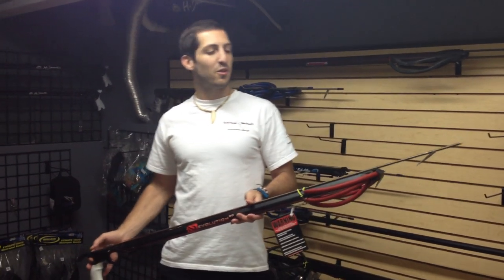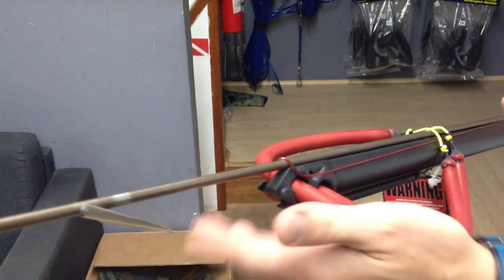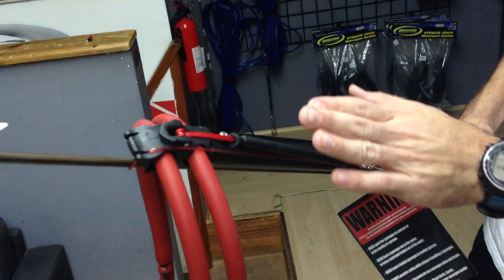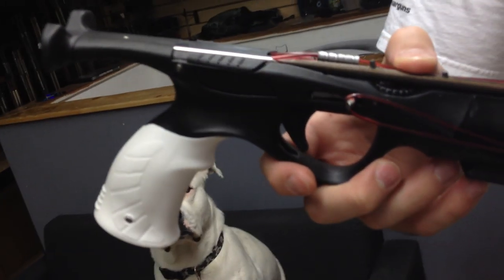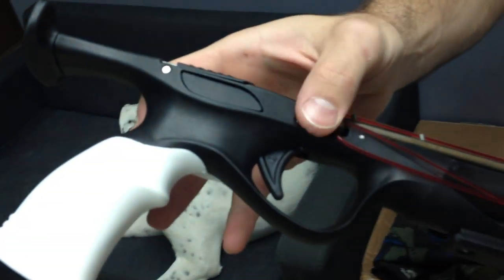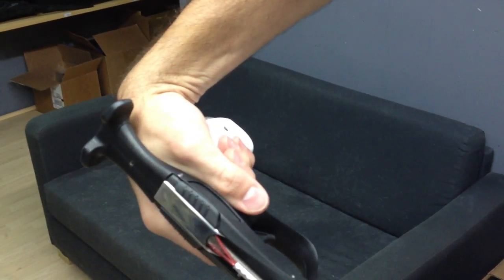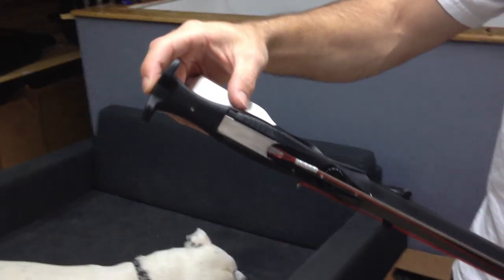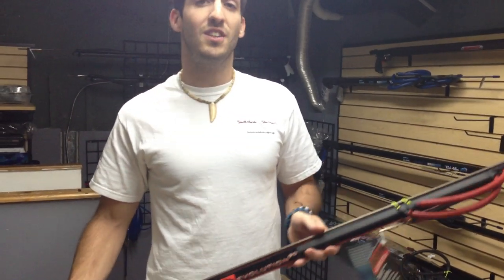Hammerhead Evolution E2 Railgun Speargun Review